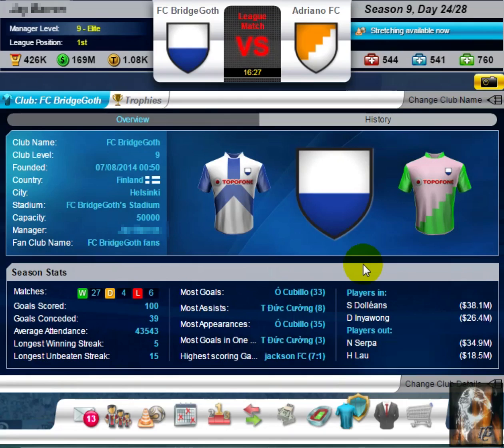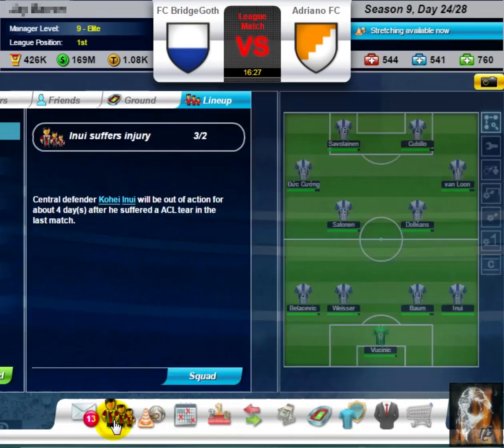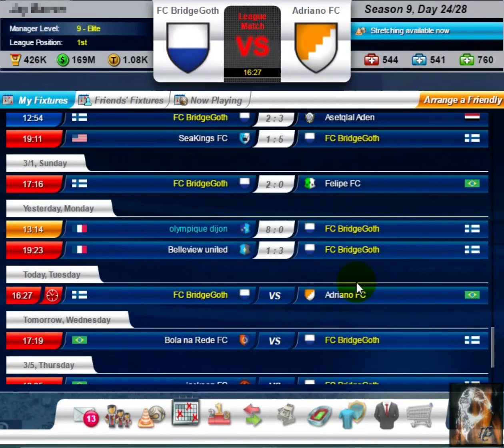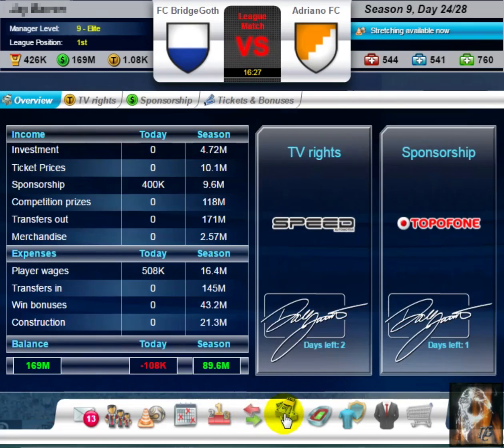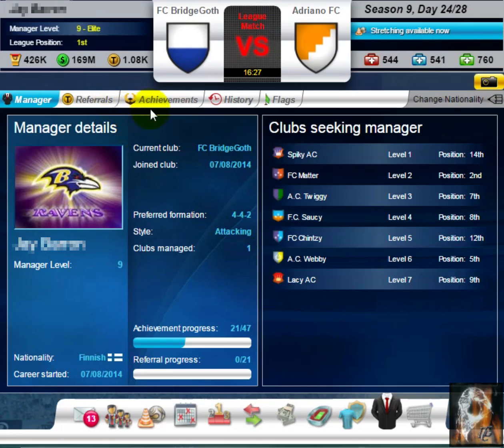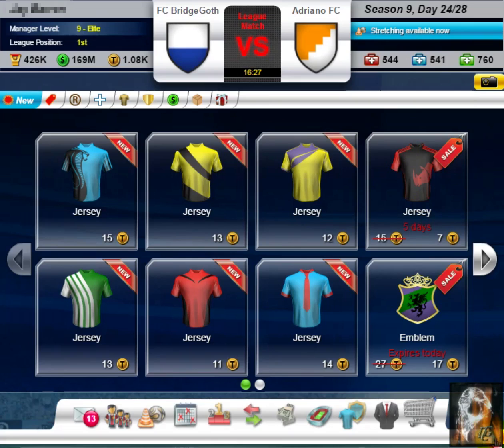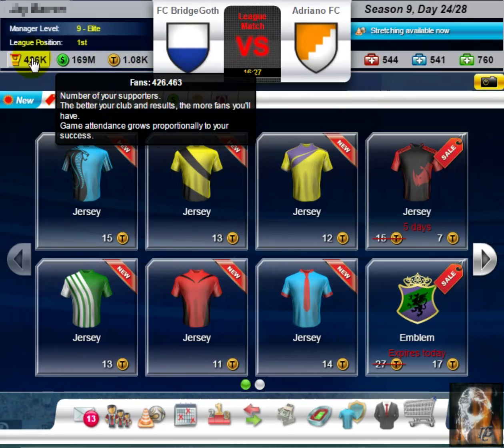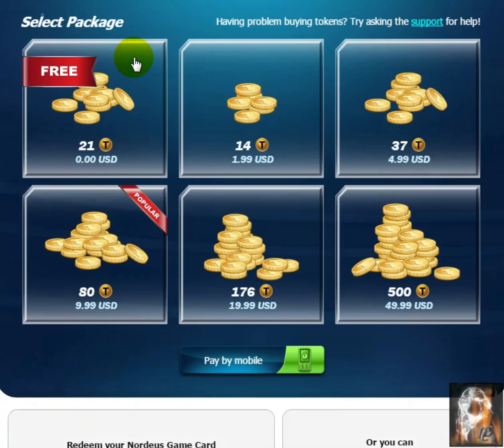Top Eleven Video Tutorial -- Introduction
Welcome to the Top Eleven Video Tutorial Series!
In this part we will discuss the basic functions of the game and how to find important options and menus.